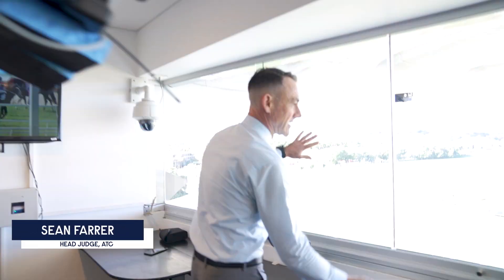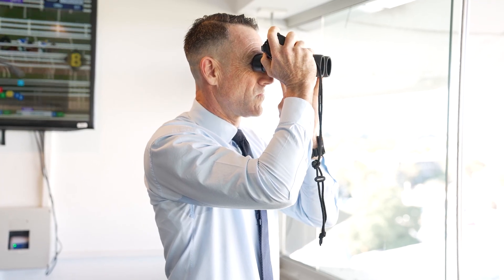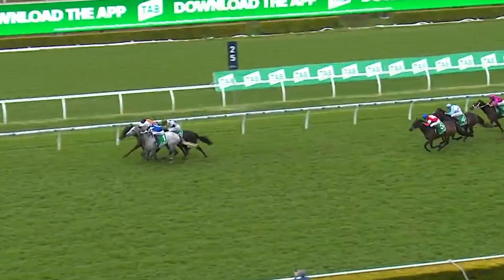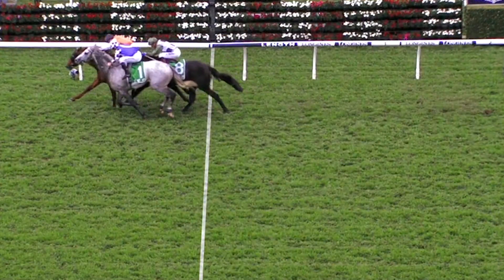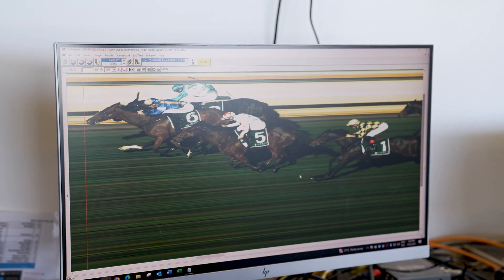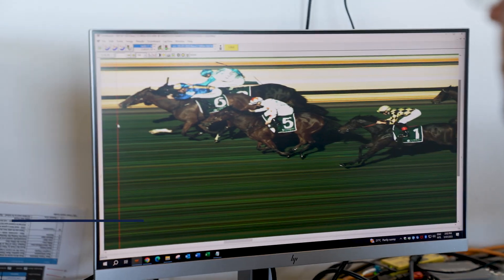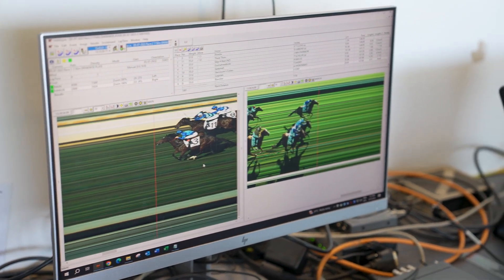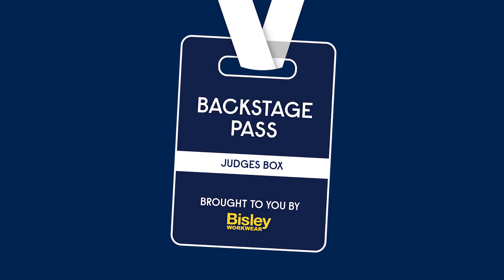Behind the scenes in the Judges Box | Bisley Backstage Pass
Get an inside look at what happens on raceday with Head Judge, Sean Farrar and Racing Service Manager, Nick Chalmers. This episode in our 'Behind The Scenes' series gives you a never before seen perspective of how races are declared and paid out.